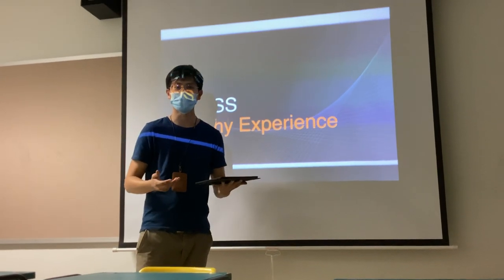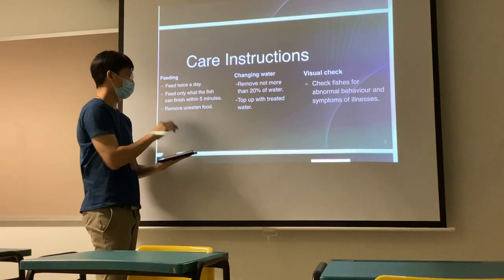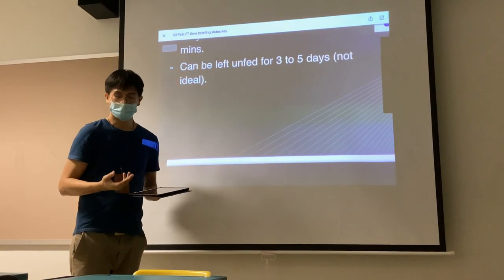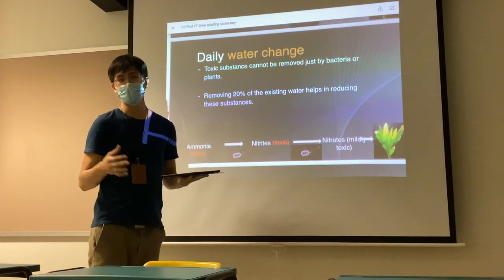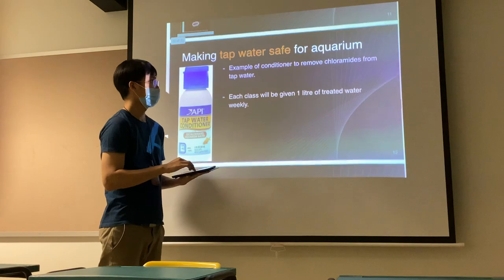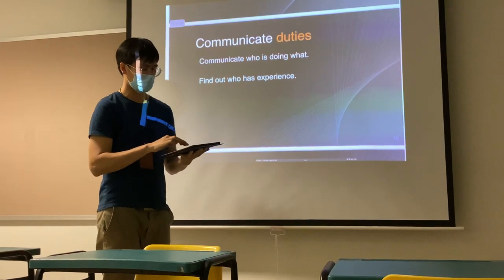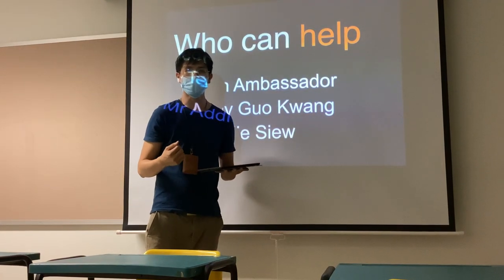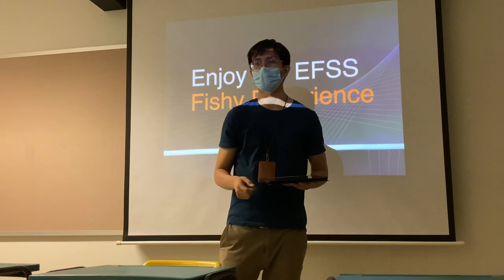FISH EXPERIENCE 1